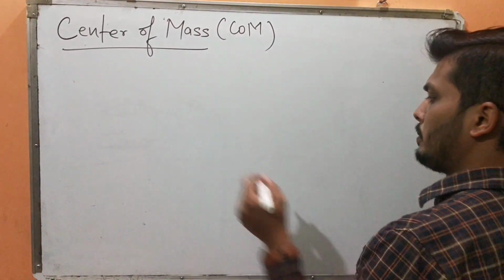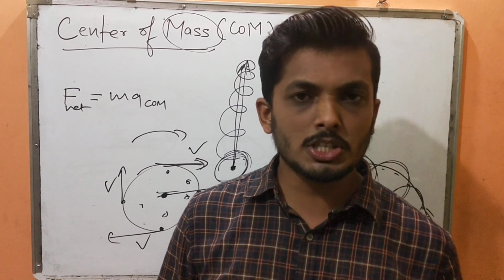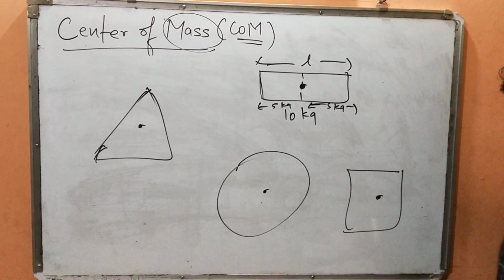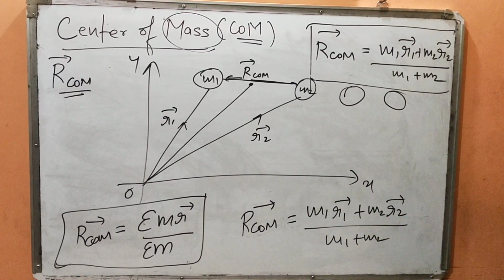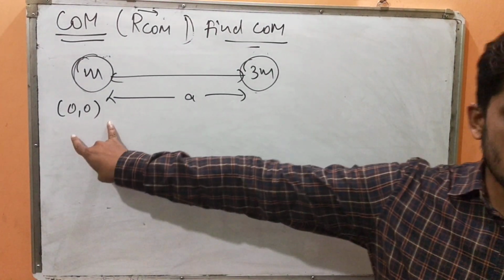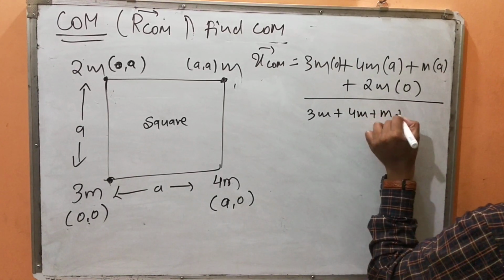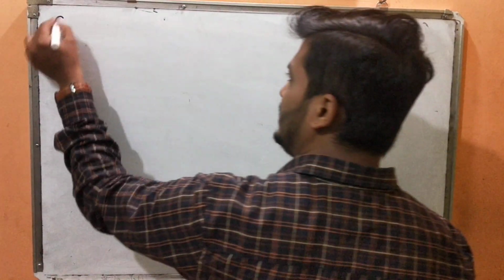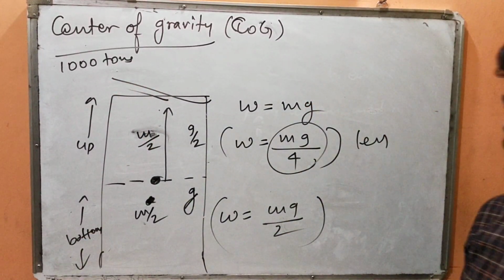SYSTEM OF PARTICLES AND ROTATIONAL MOTION (L-2) Center of mass and center of gravity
Problems on center of mass and few examples.